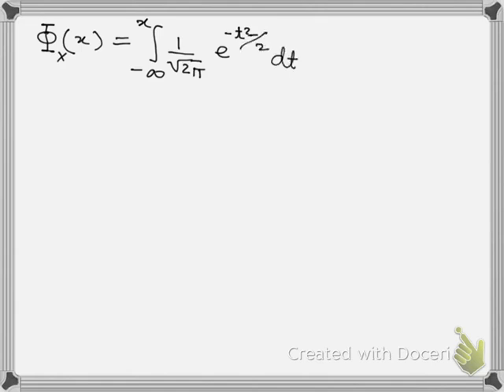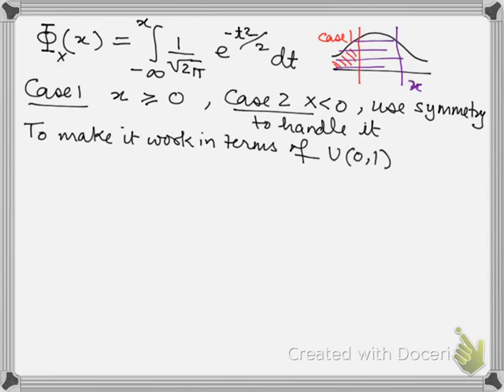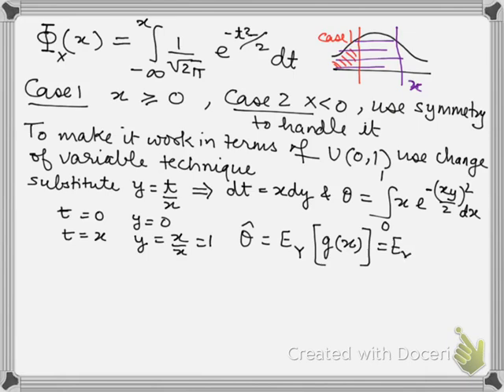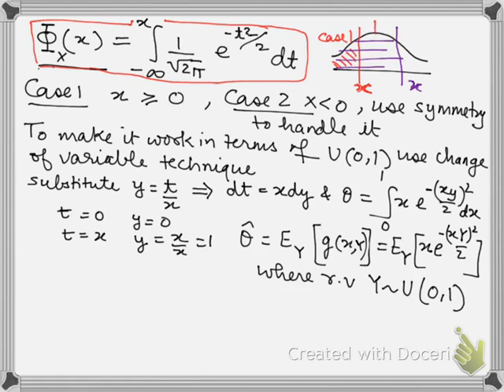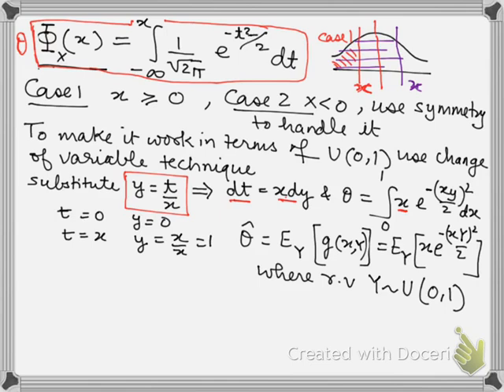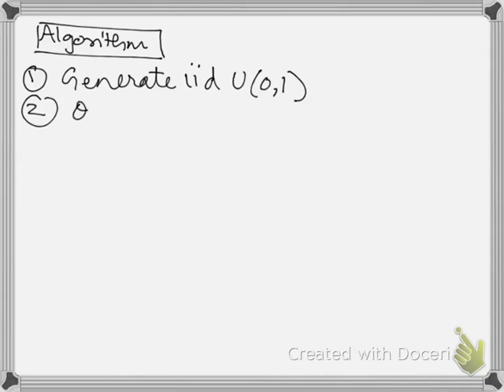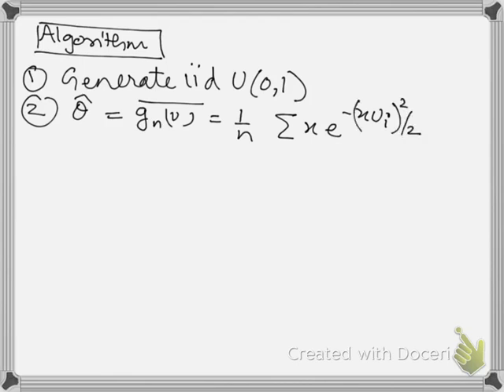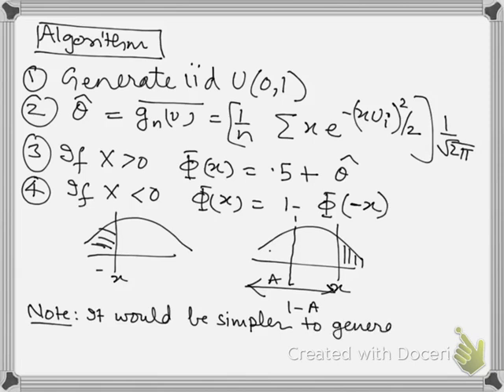Chapter 5 | Part 5 Example 5.3 on page 3 of notes